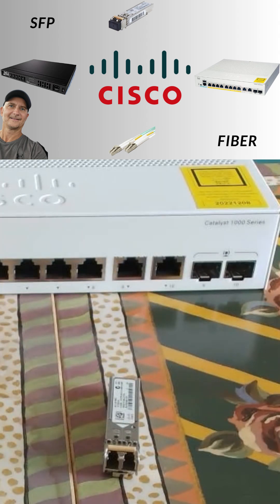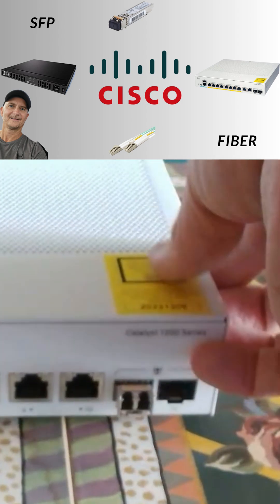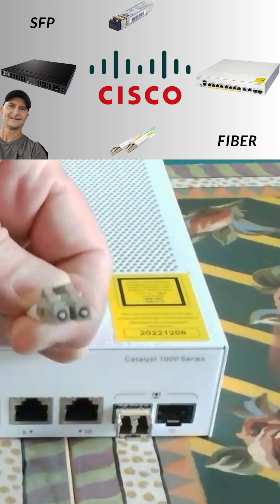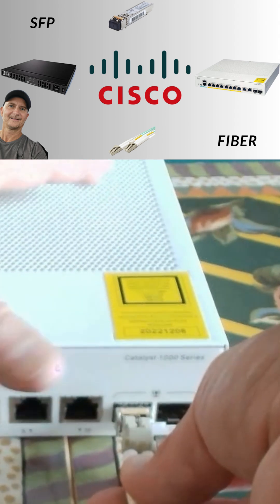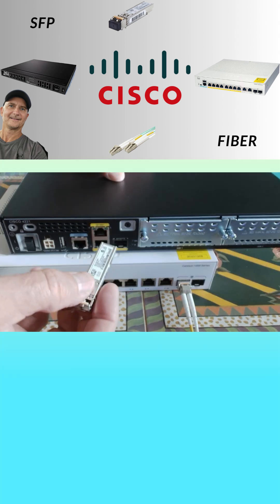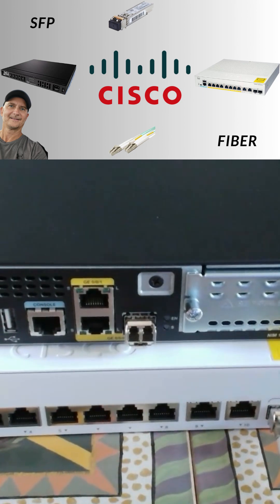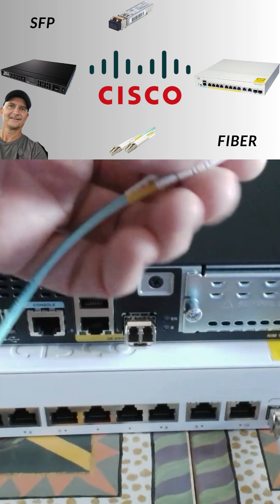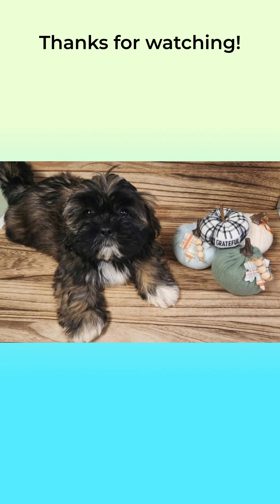How To Connect Cisco Switches With Fiber Super Fast!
This simple tutorial demonstrates how to insert optical transceiver modules into the sfp ports. Learn about fiber cables and how to make the sfp connection.